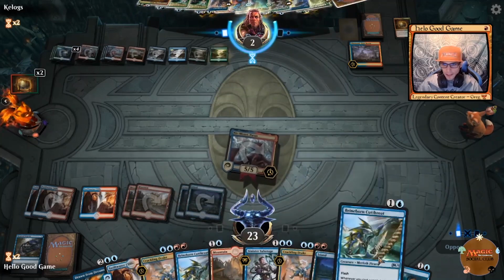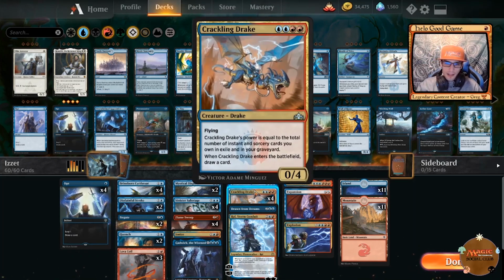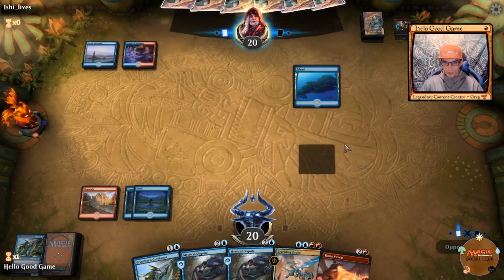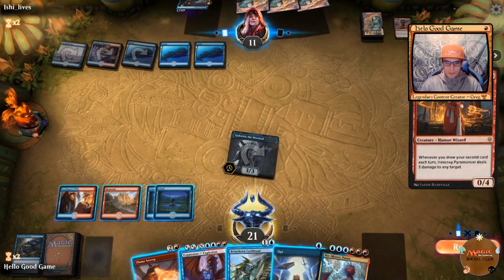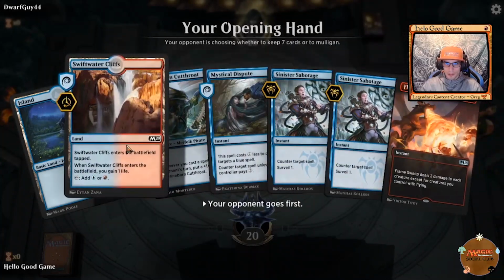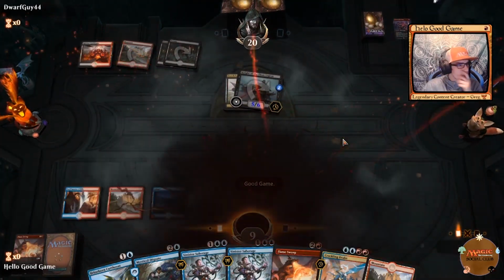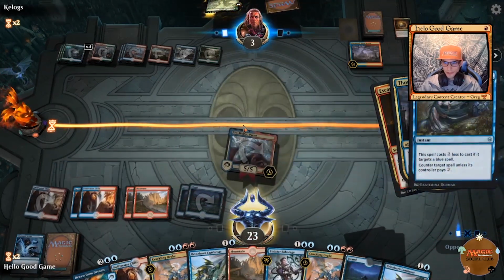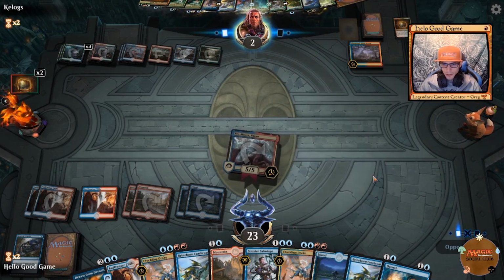MTG Arena F2P Guide for Beginners | Budget Izzet Deck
Draw, Counter, Burn? Why have one, when you can have them all, Check out this MTG Arena guide for beginners budget Izzet deck!

Deck
1 God-Eternal Kefnet (WAR) 53
10 Island (ELD) 257
1 Niv-Mizzet, Parun (GRN) 192
10 Mountain (ELD) 265
1 Ral, Storm Conduit (WAR) 211
1 Expansion // Explosion (GRN) 224
1 Ionize (GRN) 179
1 Drawn from Dreams (M20) 56
1 Gadwick, the Wizened (ELD) 48
4 Opt (ELD) 59
4 Brineborn Cutthroat (M20) 50
4 Sinister Sabotage (GRN) 54
2 Mystical Dispute (ELD) 58
2 Negate (M20) 69
2 Quench (RNA) 48
2 Disdainful Stroke (GRN) 37
4 Crackling Drake (GRN) 163
3 Lava Coil (GRN) 108
4 Flame Sweep (M20) 139
4 Swiftwater Cliffs (M20) 252